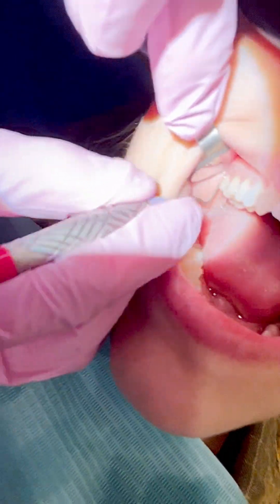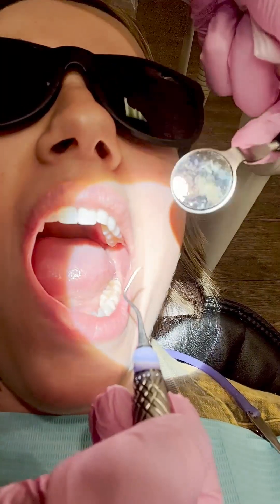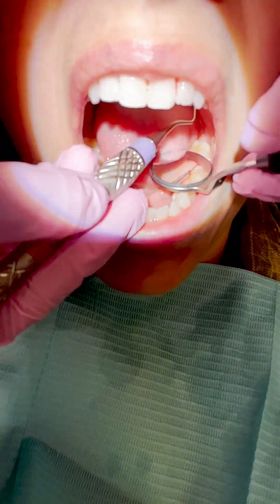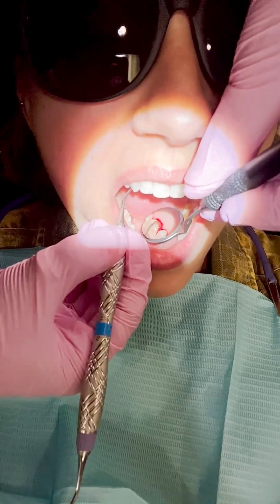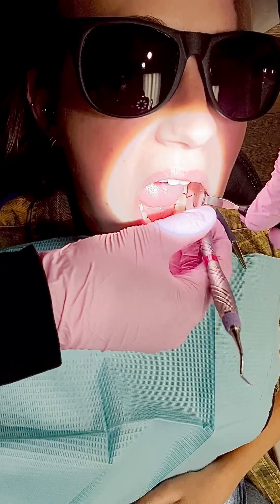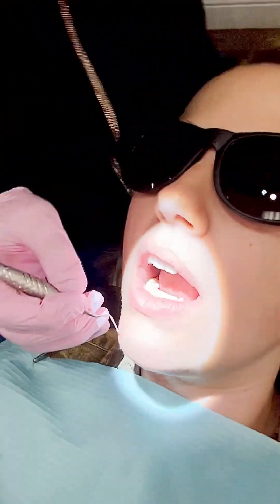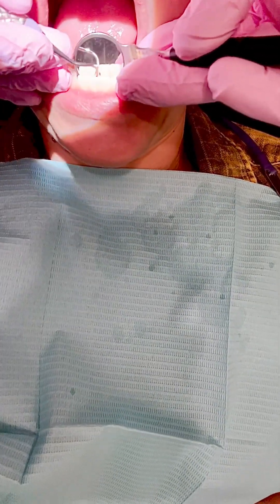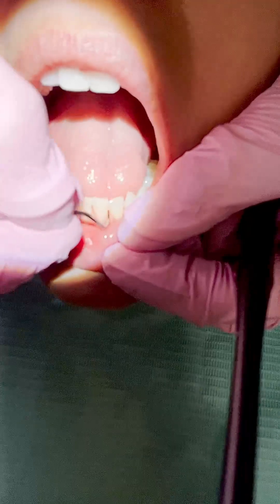Dental instrumentation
This is a video of me cleaning the whole mouth and which instruments, hand positions and clock positions I use

pink band- extended shank universal sickle
blue band- Nevi
Green band- extended shank universal curette
Purple band- straight shanked universal curette for anterior teeth